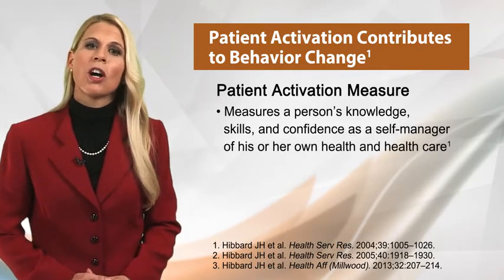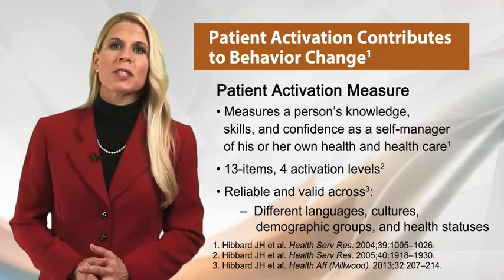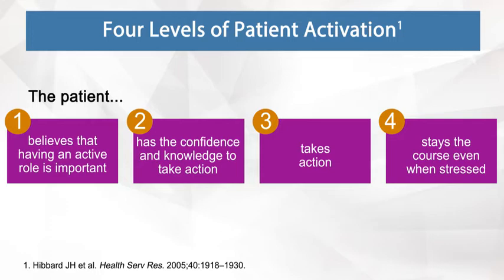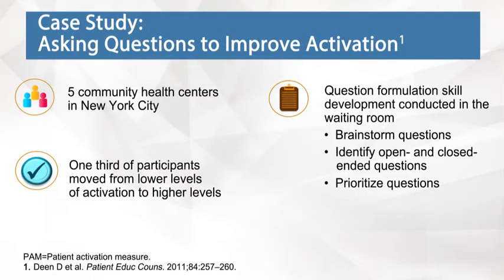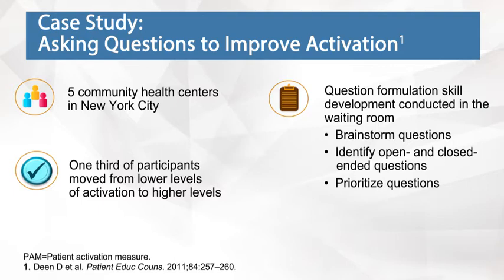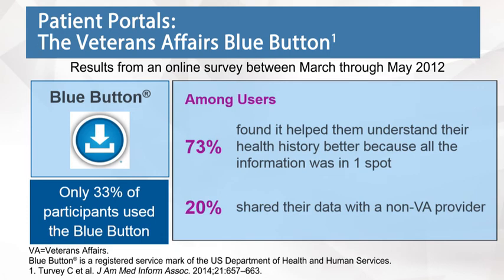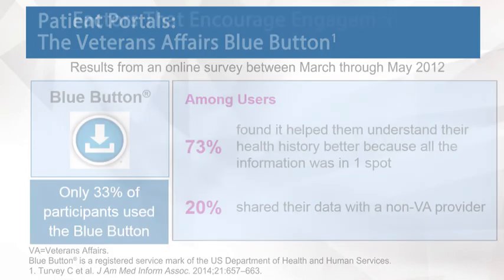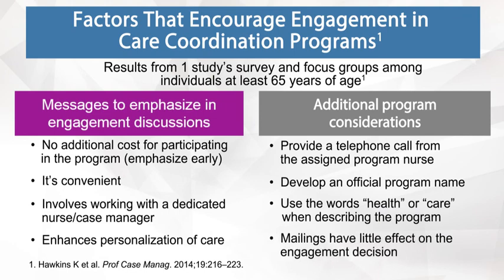Patient Activation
The Topics in healthcare video series contains education that aims to help health care professionals stay informed about the complex and continuously changing environment of health care and health outcomes.